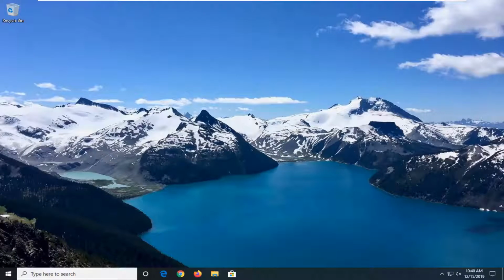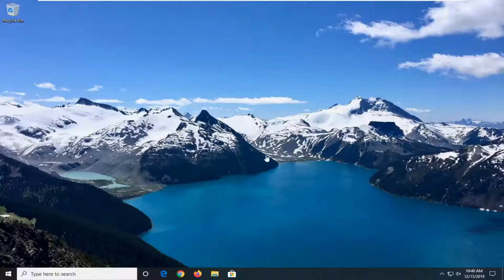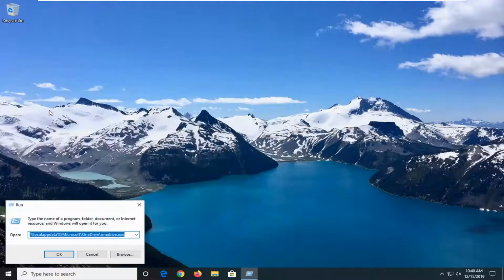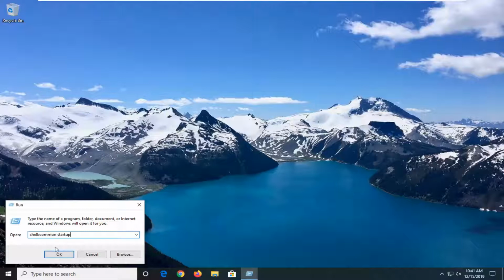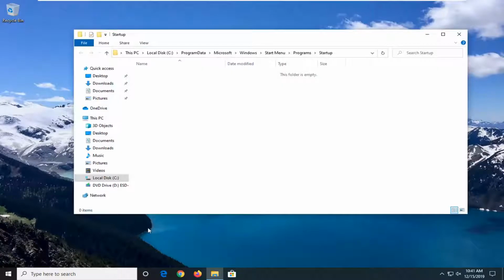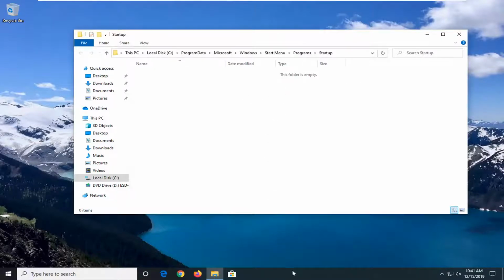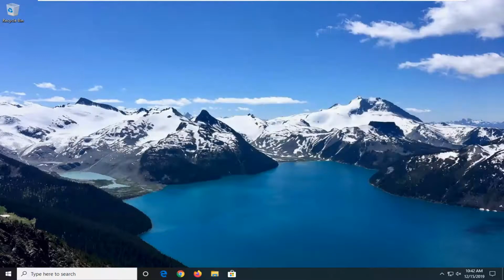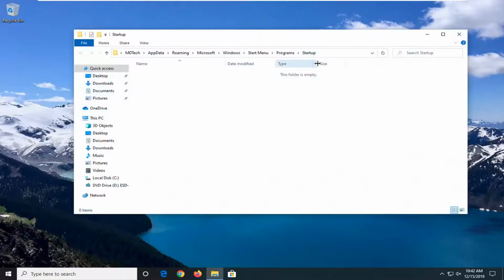How to Use the Windows 10 Startup Folder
Even though the Windows Startup folder got put on the back burner quite some time ago, it is still available, hidden within the deep data structure of Windows 10. It sounds complicated to find or get to, but it isn’t at all.

The Windows Startup Folder was an important folder that was easily discoverable via the Start Menu in Windows versions past. It began as far back as Windows 95 and any programs located within the Startup Folder would boot up and run anytime the computer was powered on.

It used to be that whenever you booted up your Windows operated computer, it would seek out and execute a batch script called autoexec.bat. Anyone with knowledge of Power DOS could use a text editor to modify this script in order to add their favorite programs to boot up, along with the Windows operating system. This made it so that everything you wanted to use was already loaded once the computer booted.

To stop apps from starting when you sign in, you should probably use the Startup Apps screen in Windows 10’s Settings app. This is where you can toggle on or off apps that want to run at startup. It works well and shows some apps that won’t appear in the Startup folders, but you can still access them.

For example, if you want to make an application start every time you sign into your computer, you can add a shortcut to it to the Startup folder.